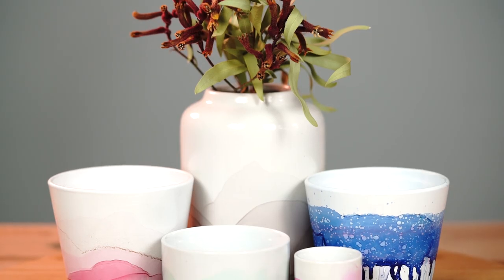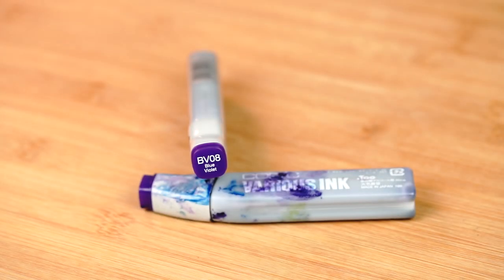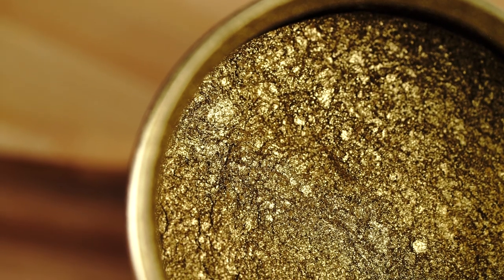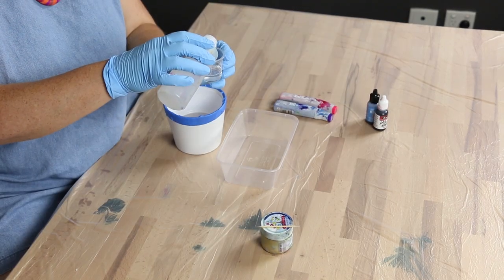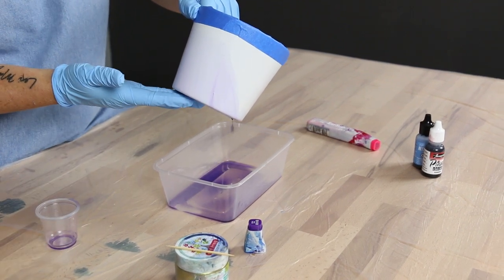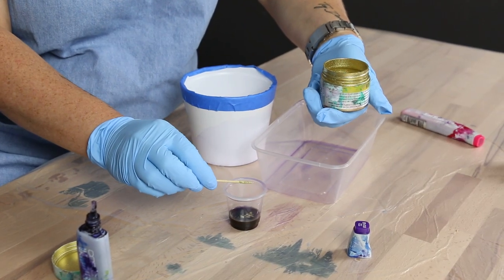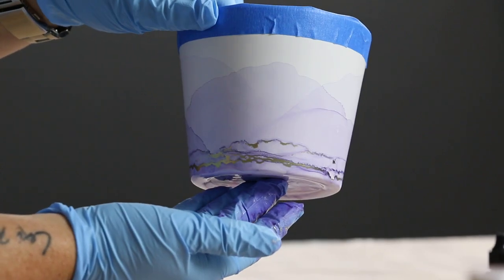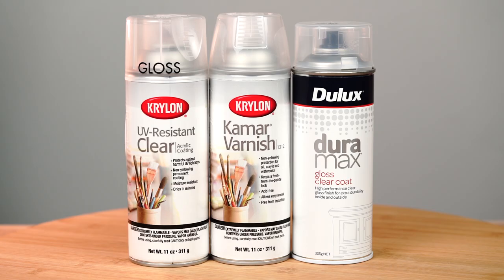How to create: Alcohol Ink Ceramics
Tamara from Art Tree Creations demonstrates how to create stunning designs on ceramic items using alcohol inks.

Visit Art Tree Creations in-store or online for a full range of products and inspiration - Worldwide shipping available!